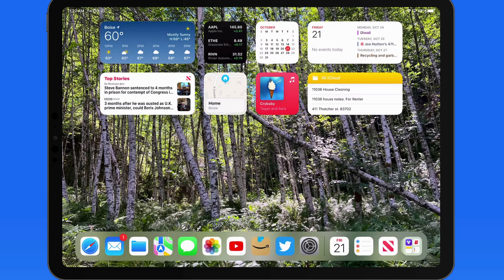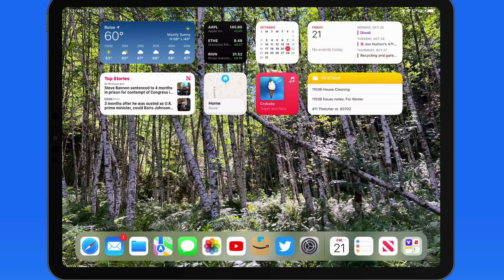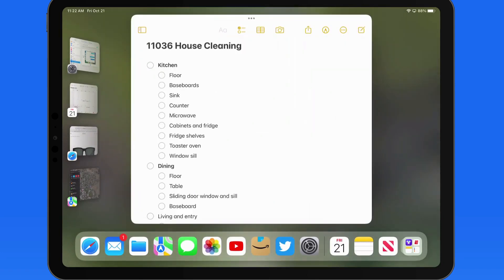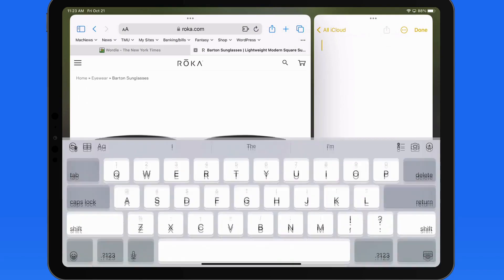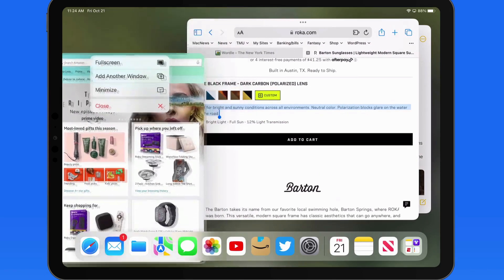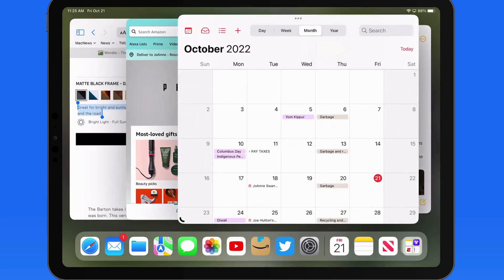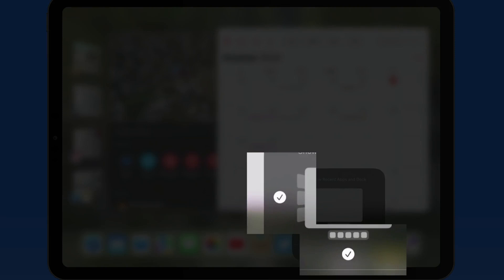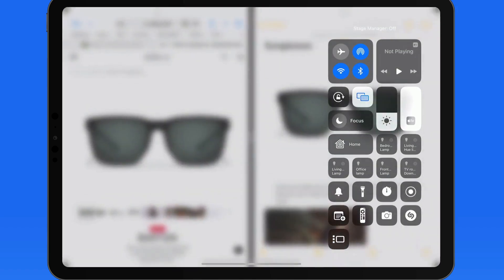How to use Stage Manager on iPadOS 16!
In this lesson from our full tutorial on the new features in iOS 16 see how to multitask and manage multiple app windows with Stage Manager. Stage Manager for iPad will only work with select iPads. To date, this only includes the iPad Air (5th generation), 11-inch iPad Pro (1st generation and later), and 12.9-inch iPad Pro (3rd generation and later). iPadOS 16.1 is required.